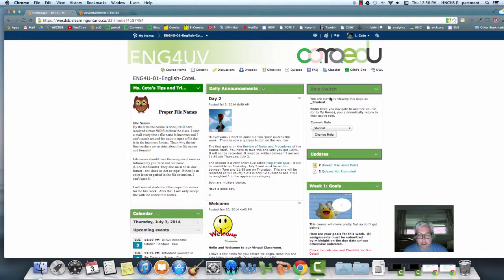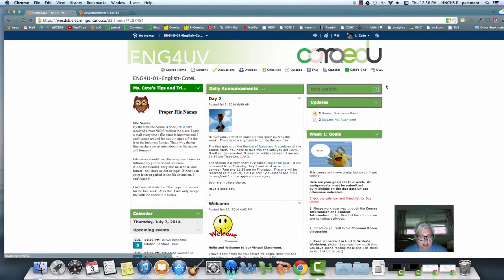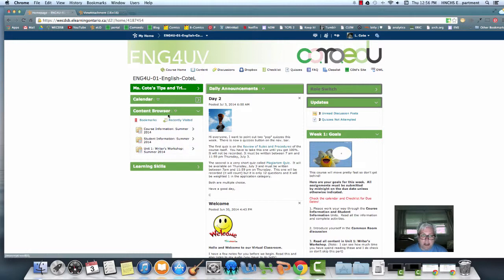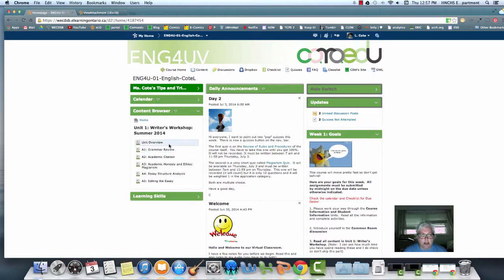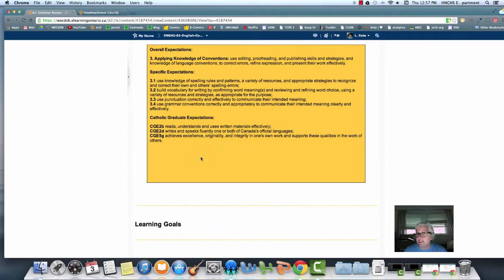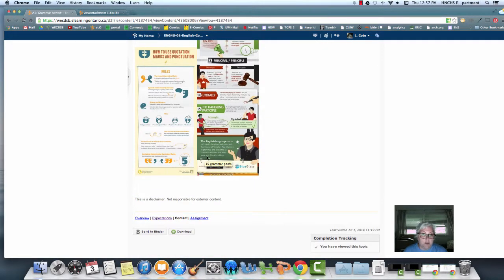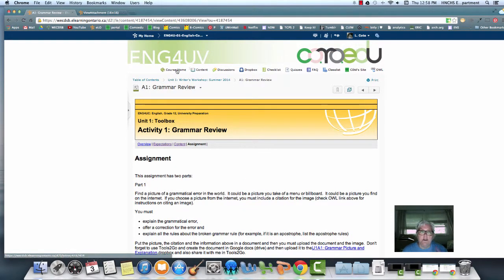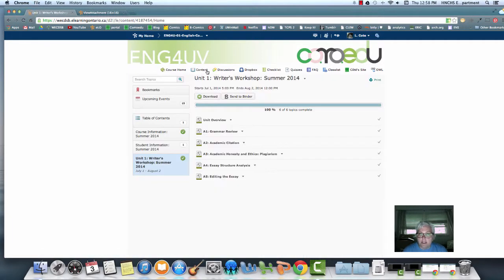How to find the Assignments in D2L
This is a video to help students in the WECDSB online summer school course find the assignments.